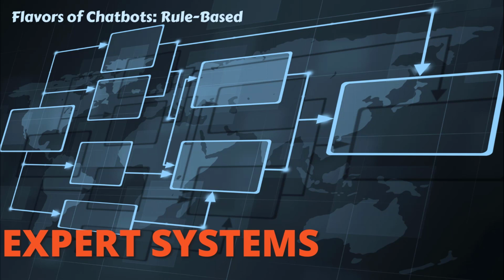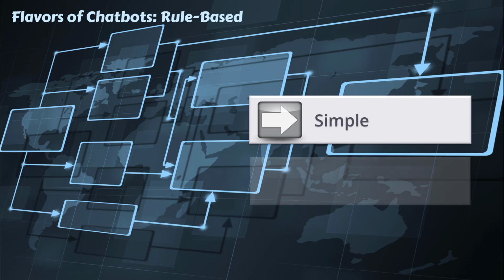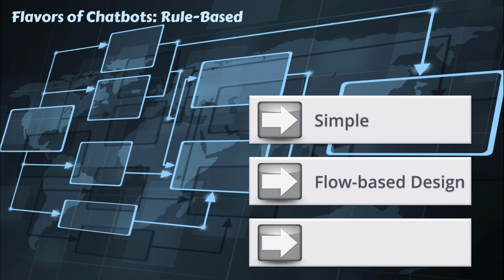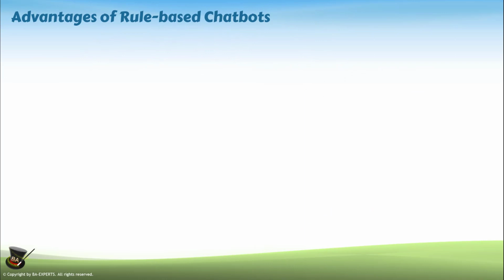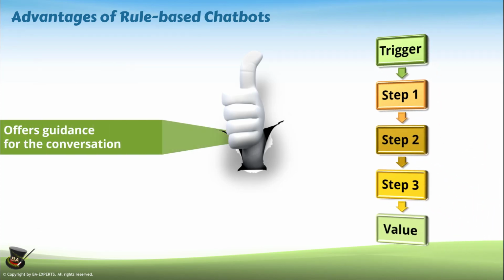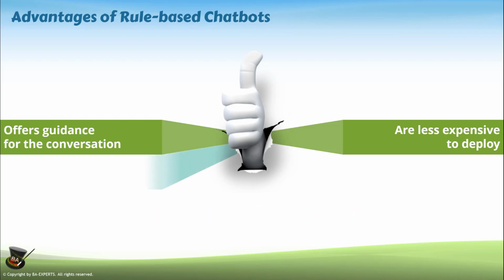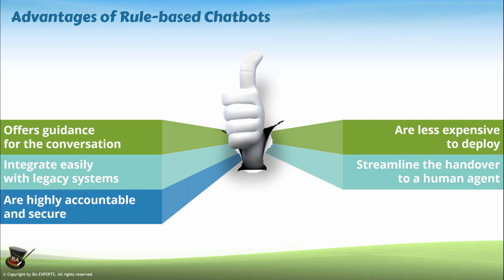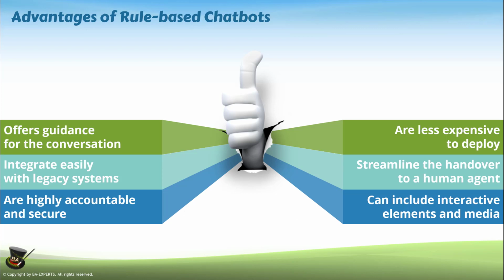What Is a Rule-Based Chatbot?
Preview Lesson 12 of 70 from our newest Udemy course @BA-EXPERTS. Check course description at Udemy

Rule-based chatbots offer a unique income opportunity for several years to come.

We offer a 30-day, 100% money back guarantee, so nothing stops you from jumping right in and trying the course out.

COURSE OVERVIEW
But that’s not all, you also will have a fully functioning lead-generation chatbot. BAXBY, as we named our bot, qualifies the leads for our training company. Using our chatbot, we have 50% more time available to talk to highly qualified leads because BAXBY handles the other 50% easily.

There is another major reason people prefer chatbots: Finding vs Searching. Many people are tired of wracking their brain for the right keywords so search engines can serve up a limitless number of options. Chatbots, on the other hand, guide visitors to what they want by offering a few well-crafted choices.

Chatbots are trending in every field and changing how we interact with information overload. Best of all, you can take advantage of this emerging trend.

This course gives you the secret to determining when chatbots are the superior option. You will learn how to phrase questions that convert visitors to customers based on how the human brain makes decisions. But that’s just for starters. To make a difference, you need to learn how to present the questions that are the heart of a chatbot.

Learn the differences between Natural Language Processing (NLP) chatbots and Rule-based chatbots. Discover how to choose which is best for your situation.

Following a real-life example, learn how to create an engaging rule-based chatbot using the intuitive drag and drop chatbot development platform from Landbot - no programming required. (However, if you are a programmer you can make your bot sing with Landbot’s advanced functionality and APIs). In case rule-based just isn’t enough, learn how to integrate your Landbot chatbot with an AI-driven bot such as DialogFlow.

You will even learn how to match your business objectives with user goals and desired outcomes.
Every salesperson will tell you that they know what path a successful sales conversation must follow. You chatbot is a sales conversation and needs to follow the same rules. Learn how to design and structure a conversational flow for the best visitor or user experience.

Learn how use the power of neuroscience to shape your chatbot messages and create an exceptional and engaging user experience.

Often, people want to talk to other people directly. Add powerful live chat functionality to your bot for products and services that justify your time investment. Don’t waste your valuable time on the low hanging fruit. That’s what chatbots are for.

Great chatbots EVOLVE! Learn how to analyze past conversations and use the results to improve your bot.

We hope, we can share our enthusiasm and conviction about the power and promising future of rule-based chatbots. We are sure that it will simplify the journey of anyone who is looking for products, knowledge, help, or support.

We are confident that you will enjoy the course and gain a ton of valuable skills. To help and guide you, we are with you all the way. Post any question or comments about the course and we will respond ASAP. You can also message us directly.

and we'll see you in lesson 1!